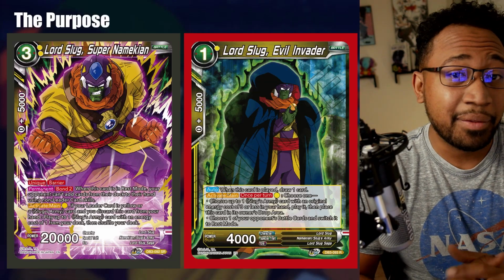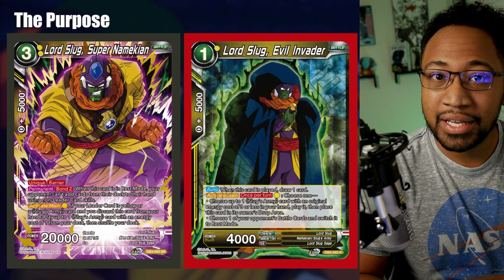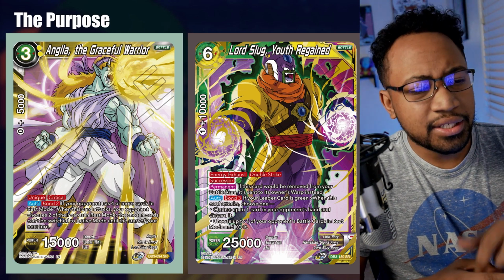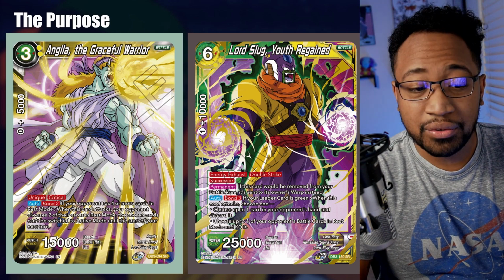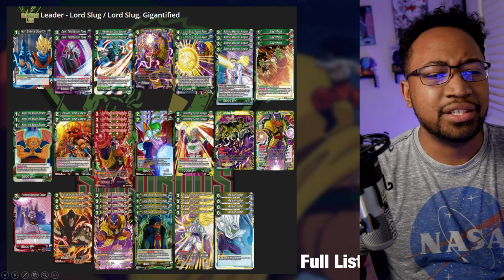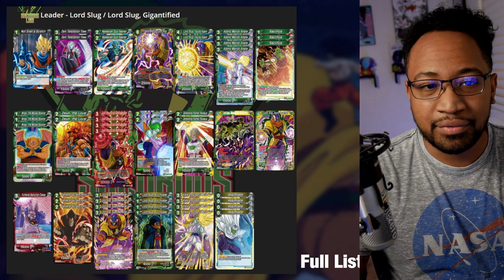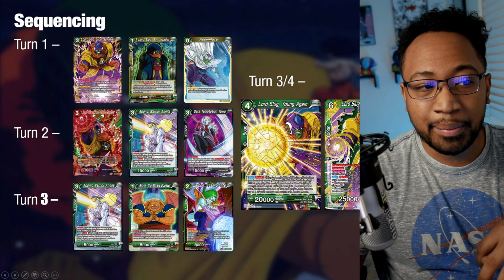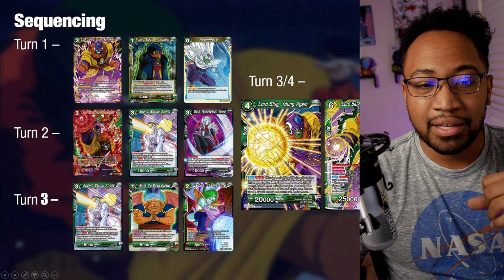Lord Slug Returns! Draft Box 06 Hand Destruction! | Dragon Ball Super Card Game